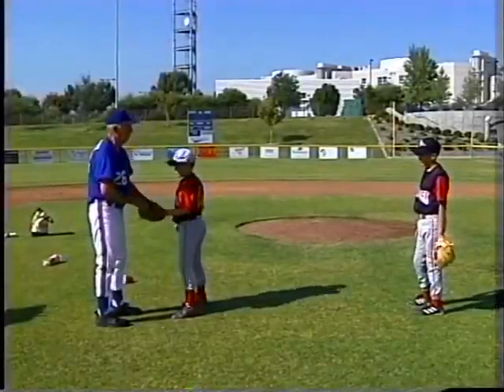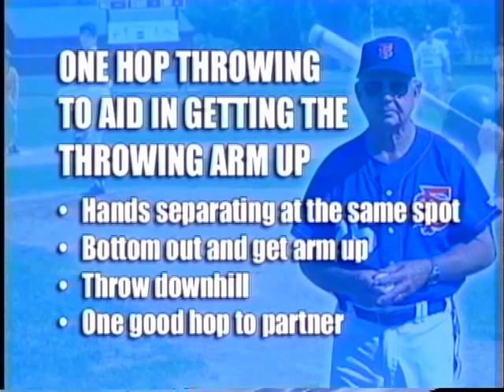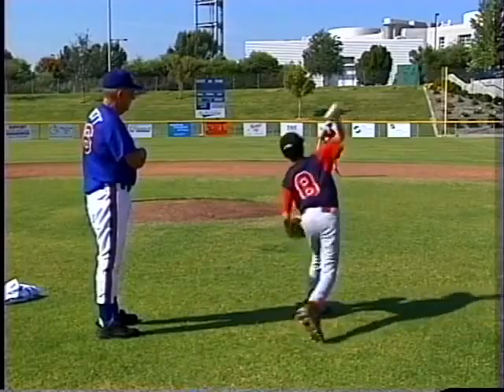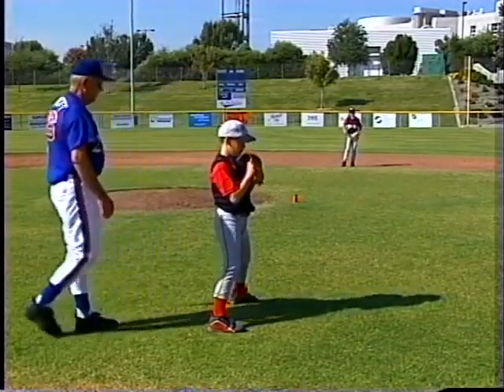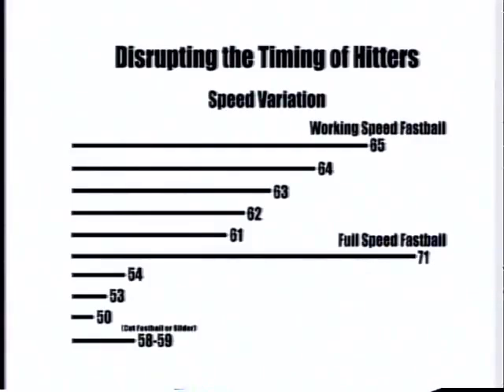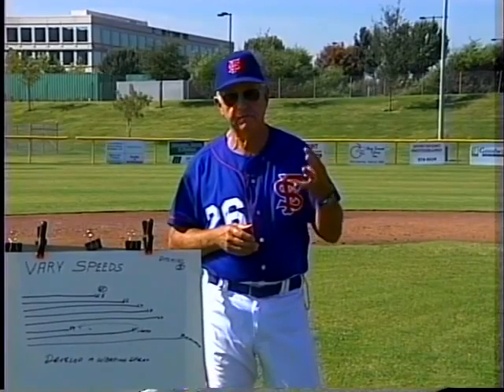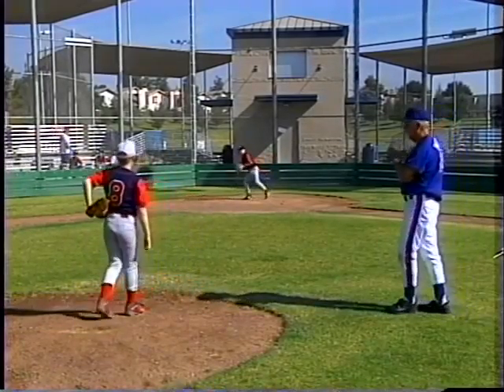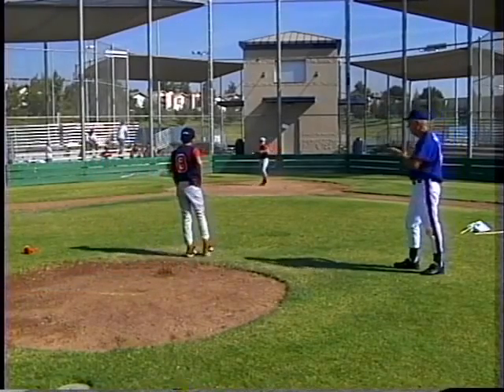03. Youth Baseball Success System - 04 - Pitching Fundamentals and Techniques